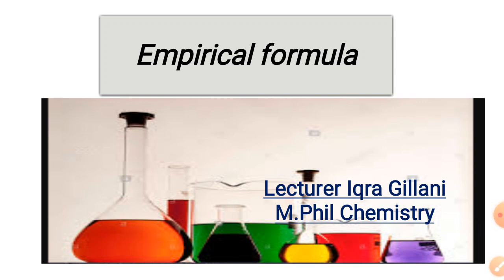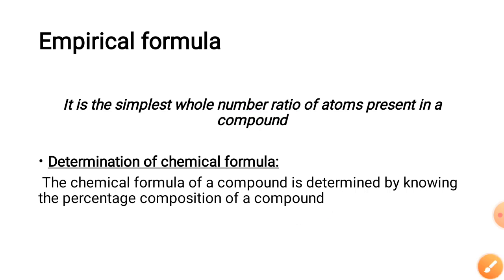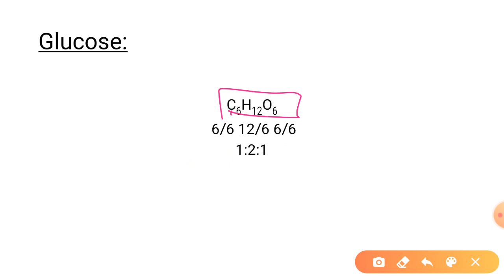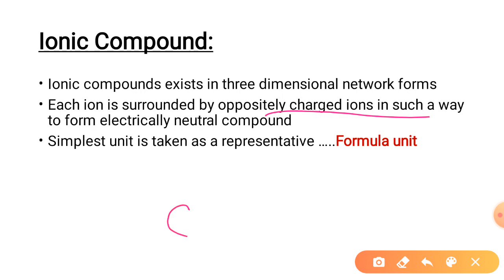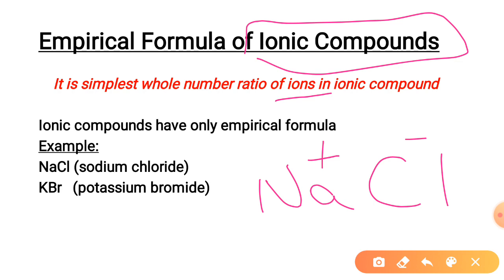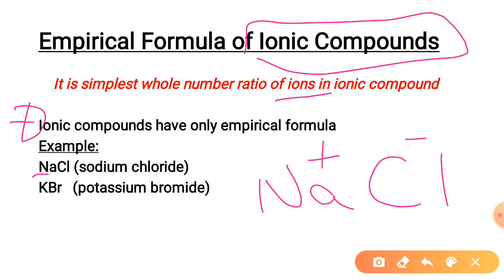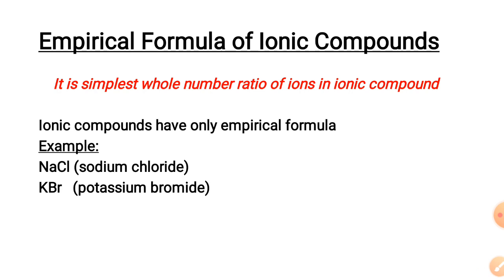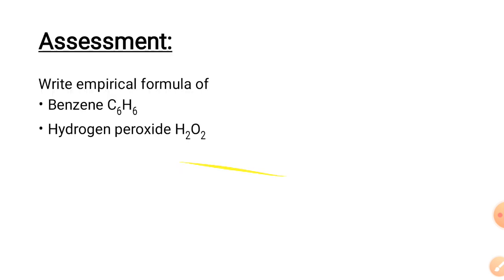Empirical formula 9th class fundamentals of chemistry